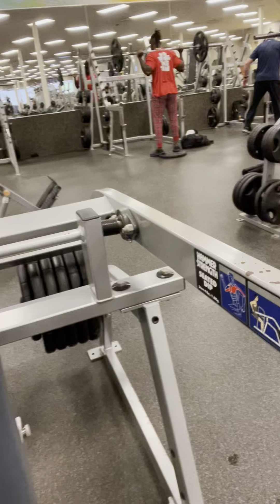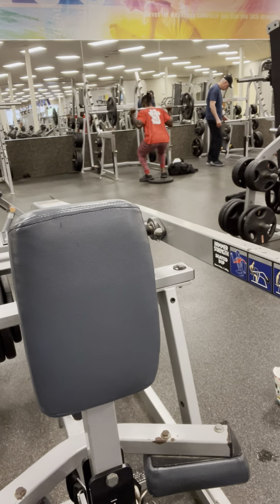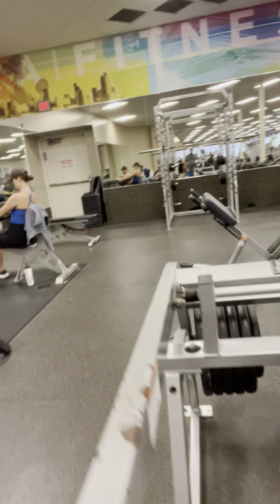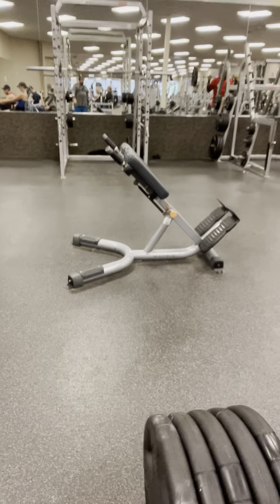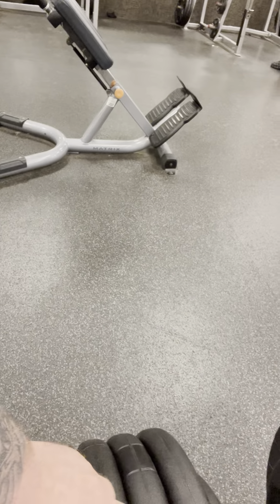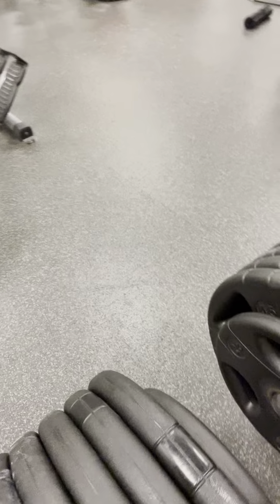NeverGiveUp: Hammer Strength Seated Dips 500lbs x 1 Rep | 3rd Set Fail!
Witness the relentless pursuit of strength as I take on the Hammer Strength Seated Dips, aiming for a colossal 500lbs x 1 rep in the 3rd set. Despite facing failure, I refuse to give up, knowing that each setback is a lesson learned and a step closer to success. Join me in the journey of resilience and determination, and let's conquer new heights together!